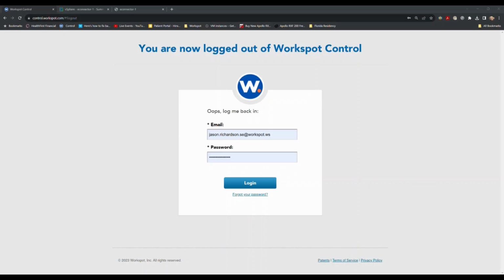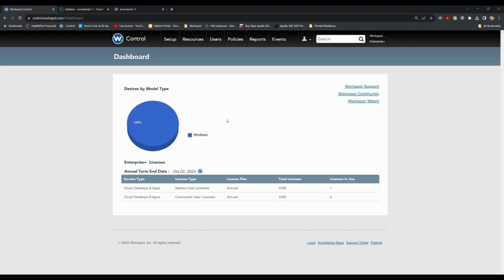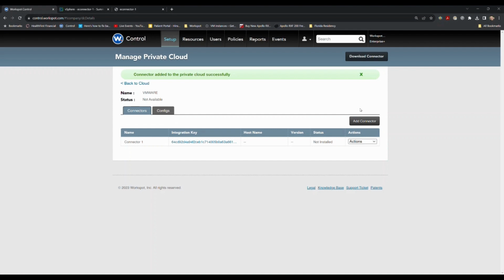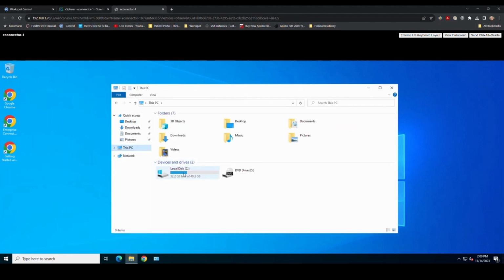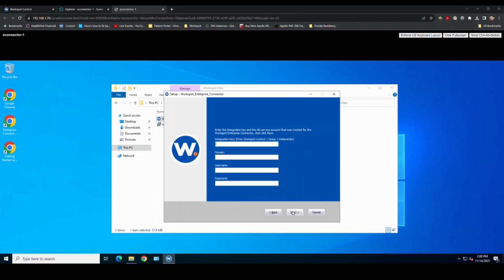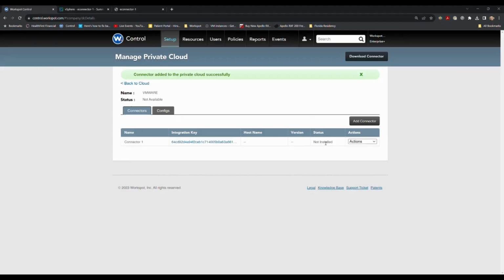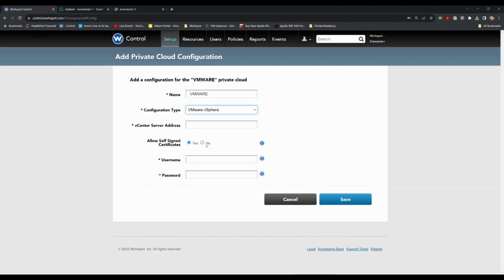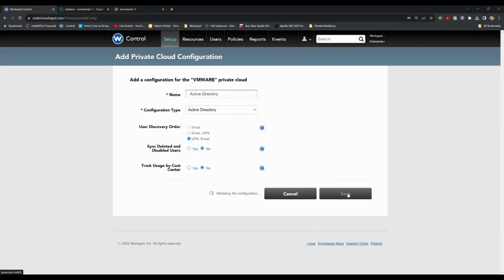Create Private Cloud - VMware vSphere